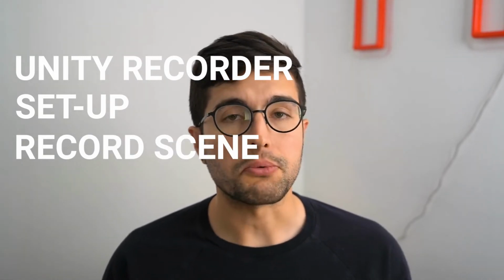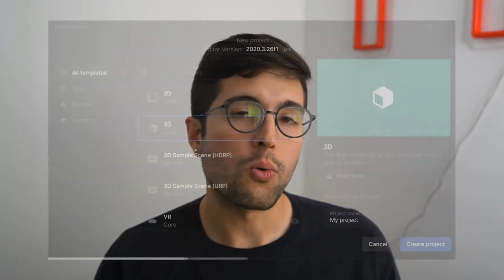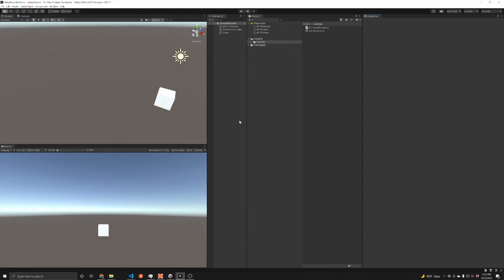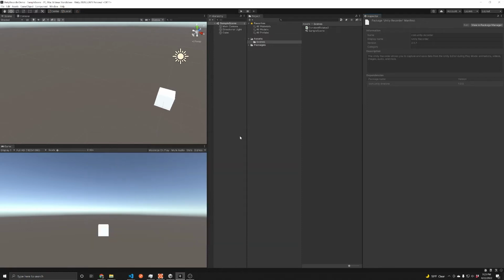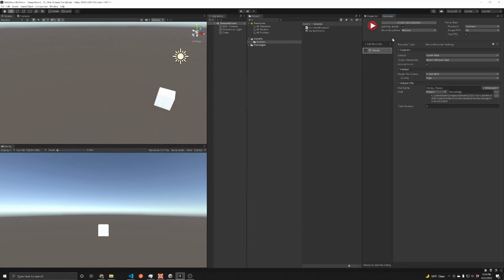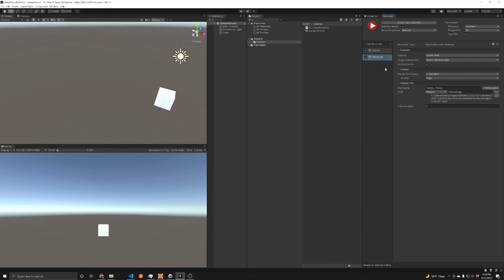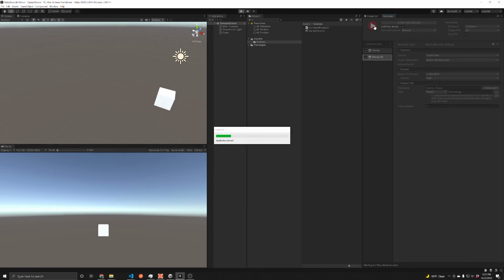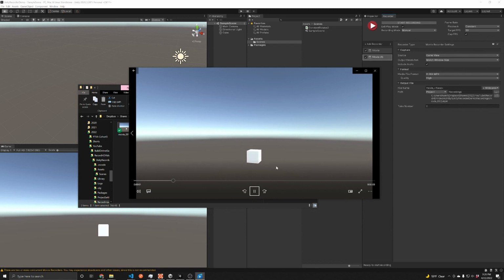Record HD Video in Unity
In this video, I share my step by step process for recording high quality videos of my Unity scenes - from within the Unity editor. We'll be using the Unity Recorder package which is easy to setup and feature-rich, all while being absolutely free.

Chapters

00:24 - Unity Recorder
01:18 - Setup
02:16 - Record your Unity Scene

About me: I'm Hamilton - artist / technologist / entrepreneur. I build art and businesses with code and share my process here.